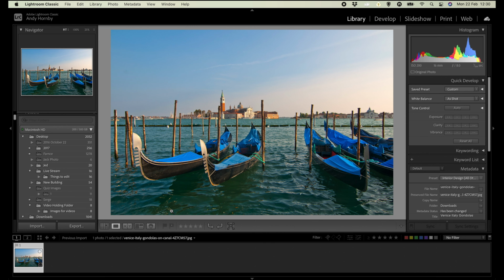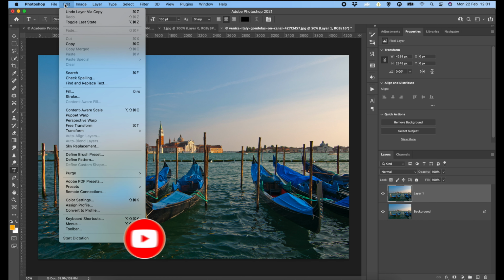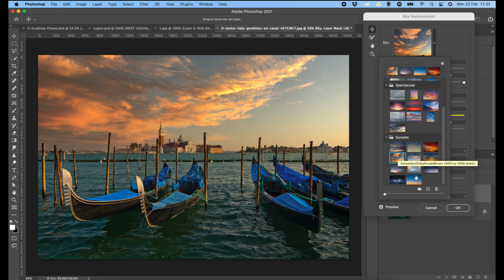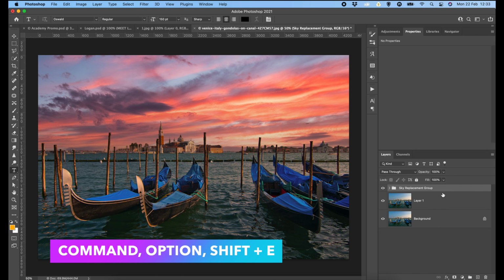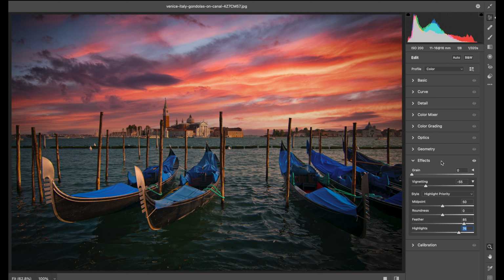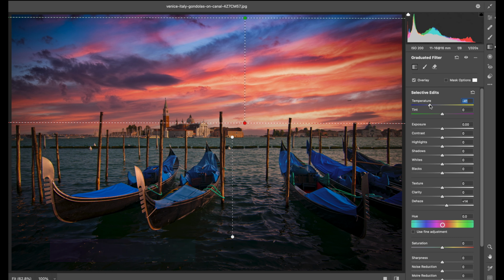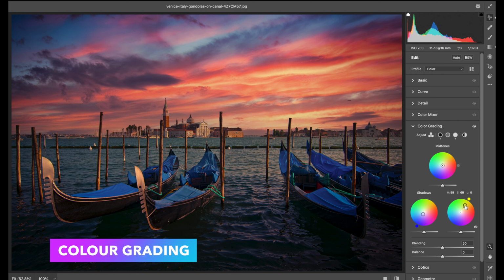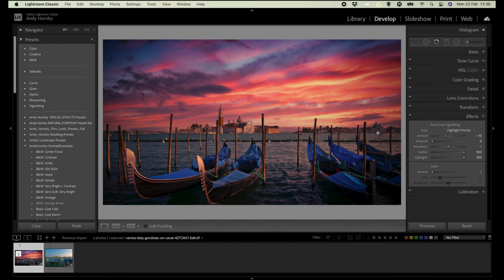5 MINUTE EDIT | Venice Sky Replacement | LIGHTROOM & PHOTOSHOP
In this episode, I show you how to edit a 'nice' image and turn it into something dramatic and special, in under 5 minutes.